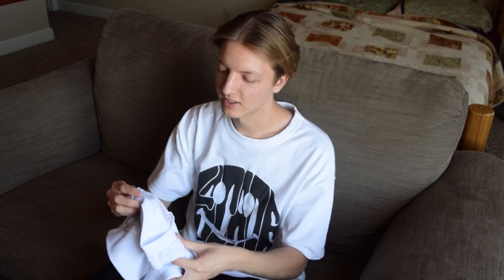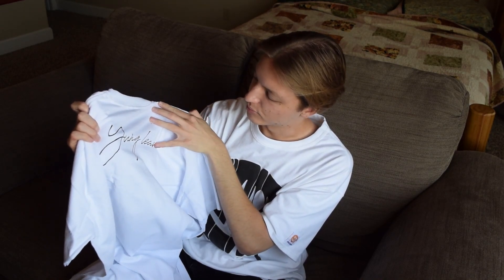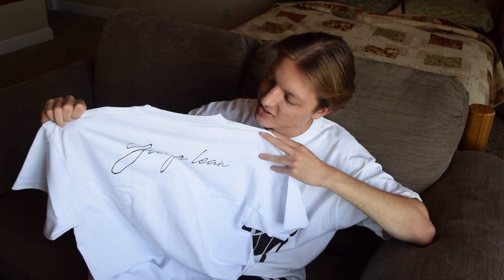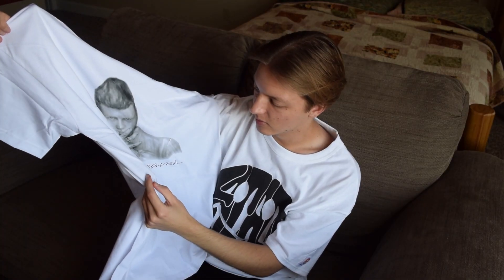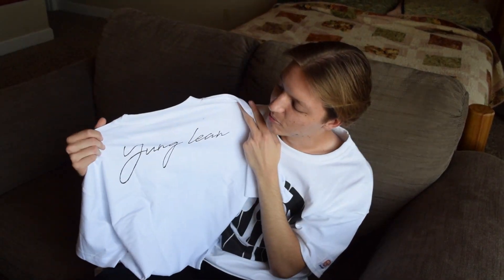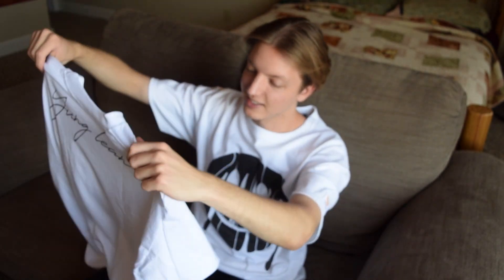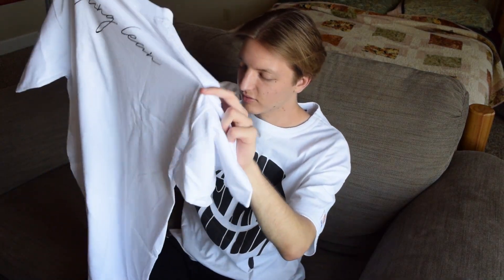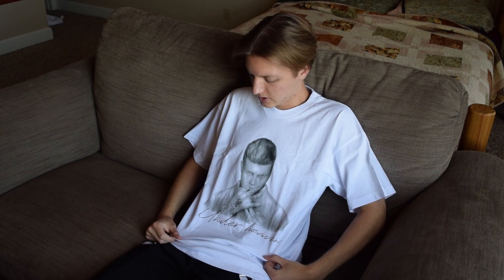Yung Lean x Art Dealer Collab Unboxing